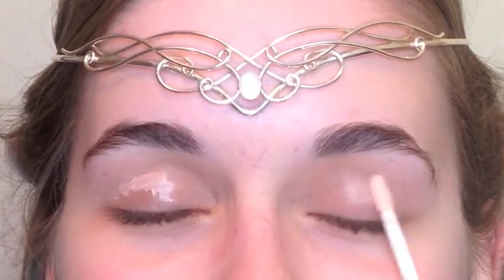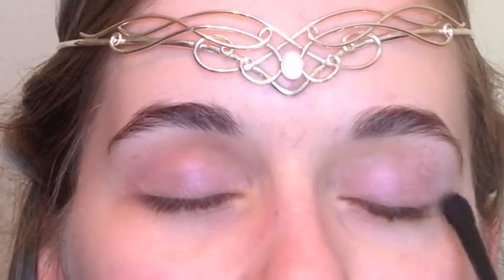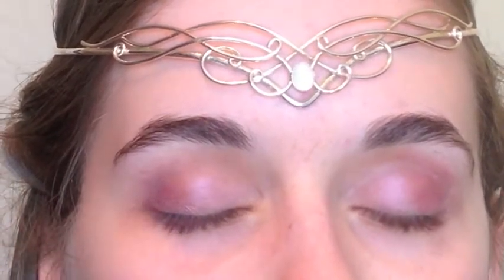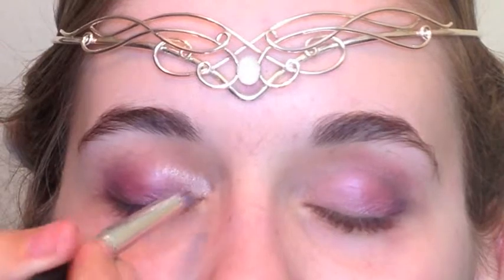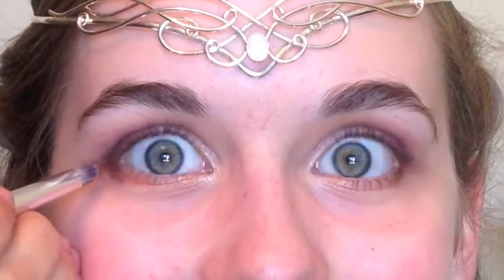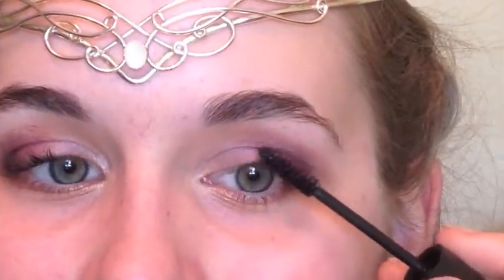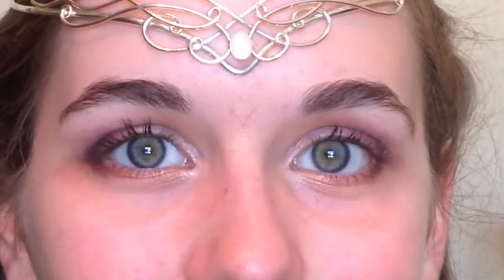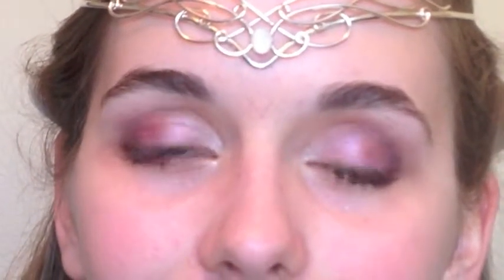Prom Makeup for Green Eyes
In todays video I did my friends makeup with some really pretty purple and gold shades to bring out the colors in her eyes! I hope you guys loved this series!